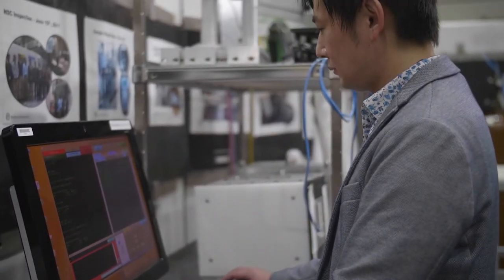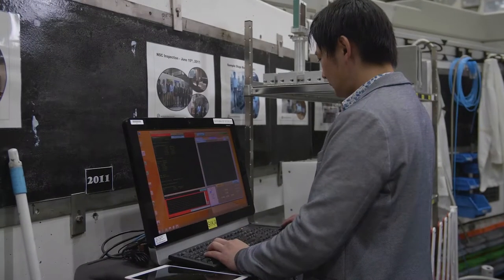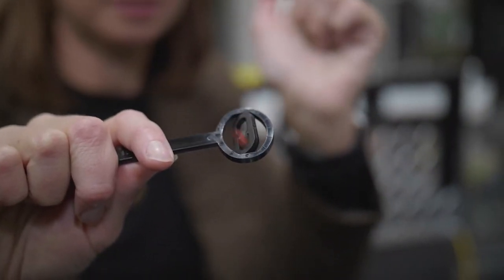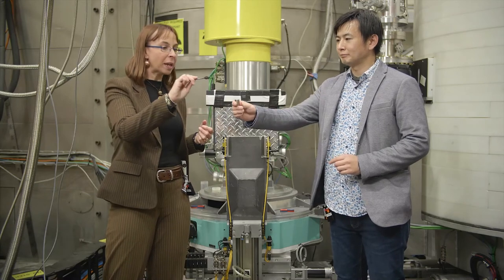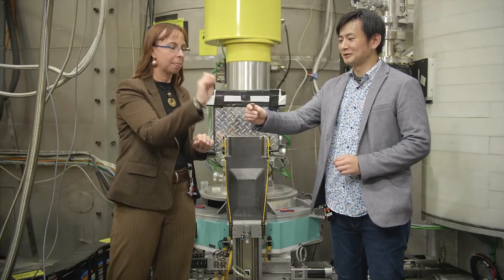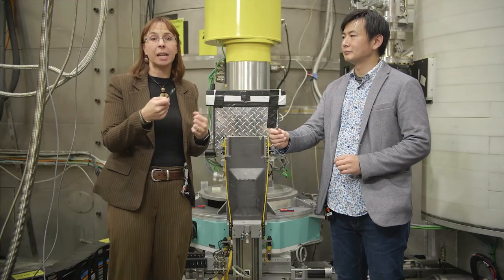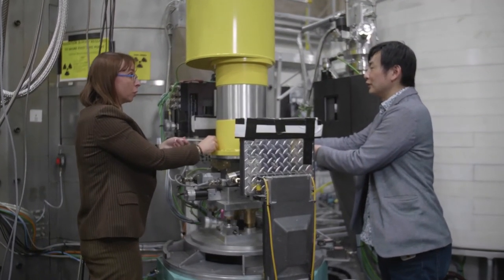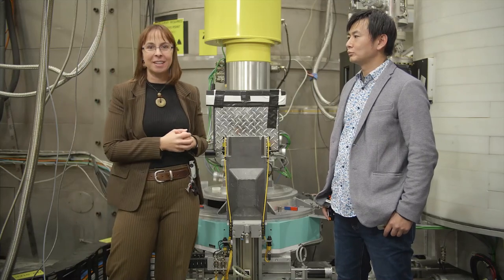Discover the cold triple axis spectrometer - Sika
Dr Kirrily Rule and Dr Shin-ichiro Yano describe the features of the cold triple axis spectrometer Sika.